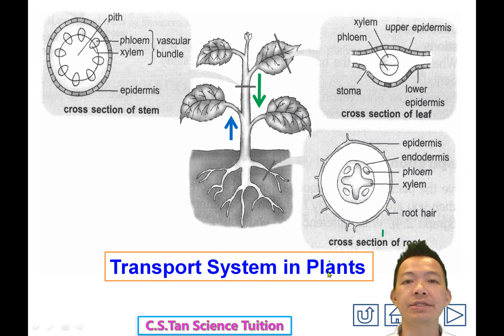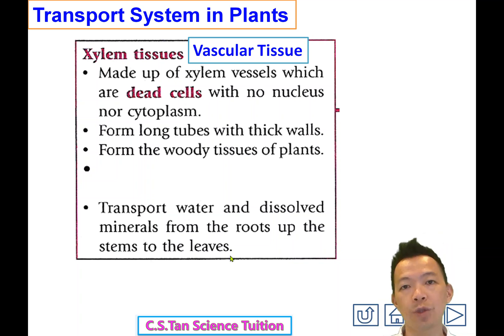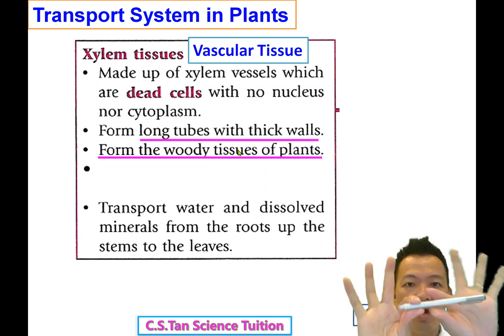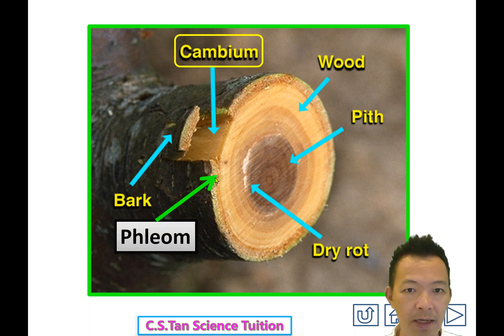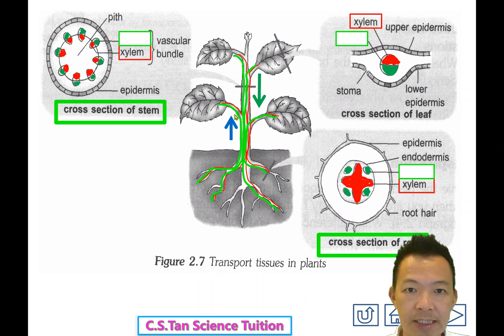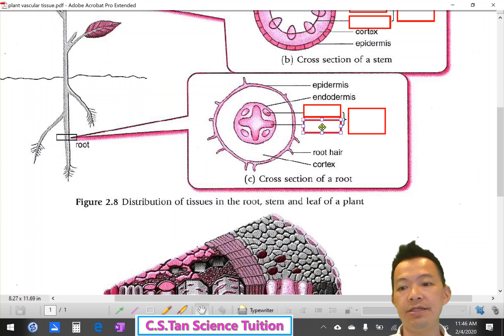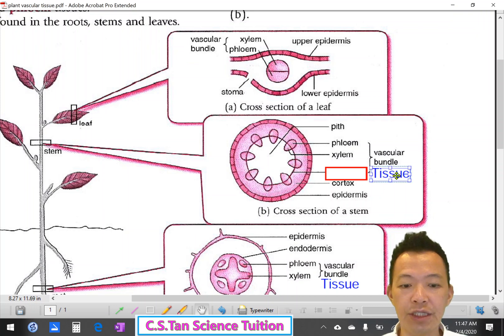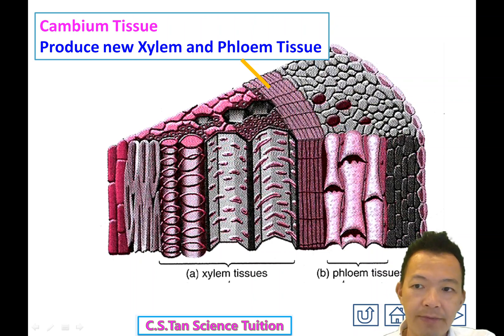Form 3 Science Chapter 3 Plant Transport Tissue (Xylem and Phloem)